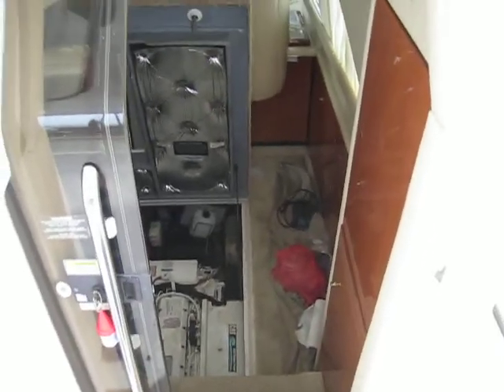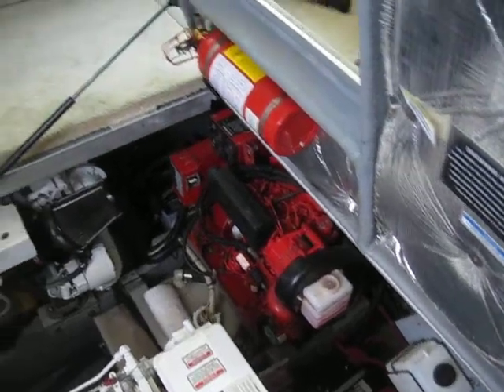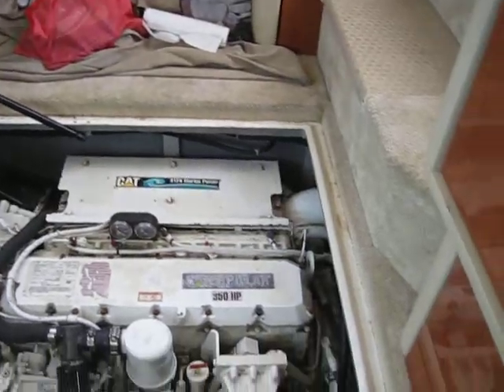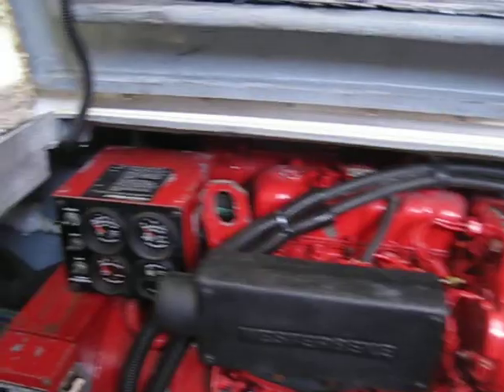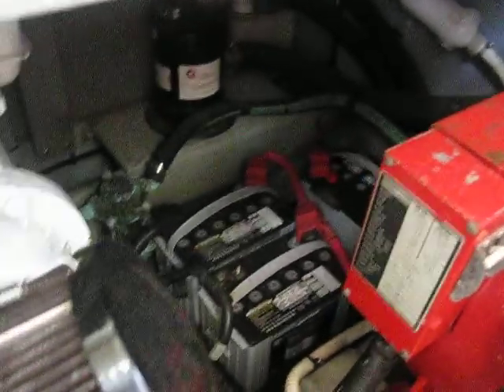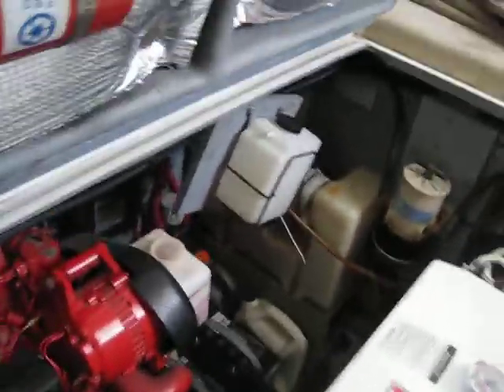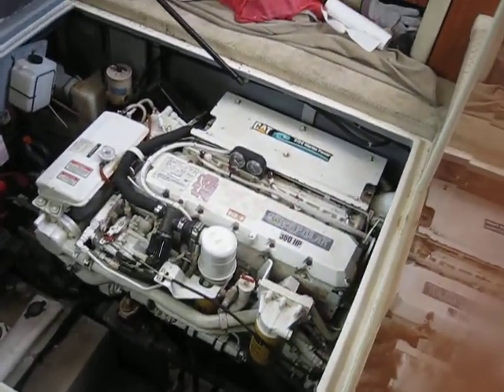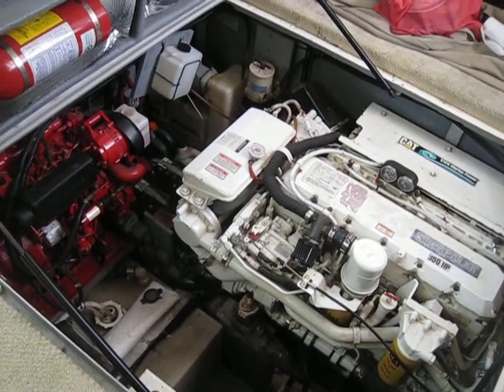2001 Sea Ray 380 Aft Cabin Engine Room